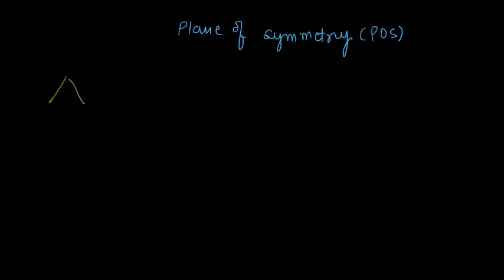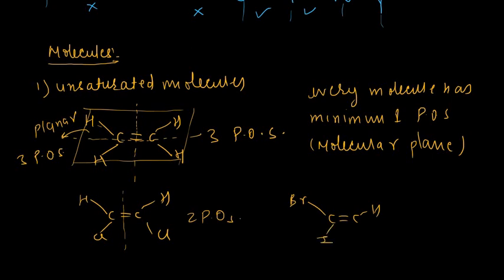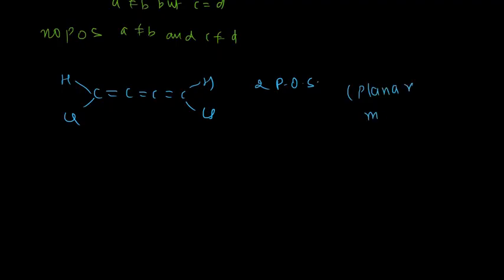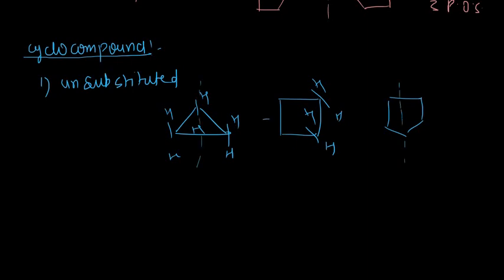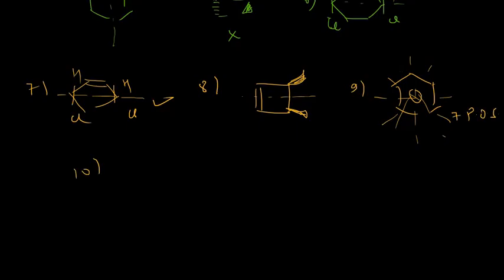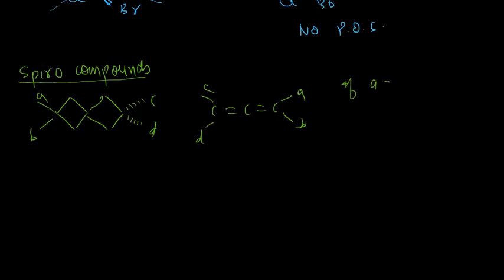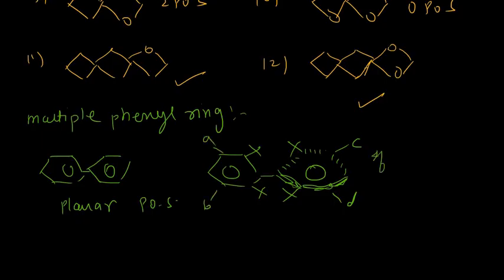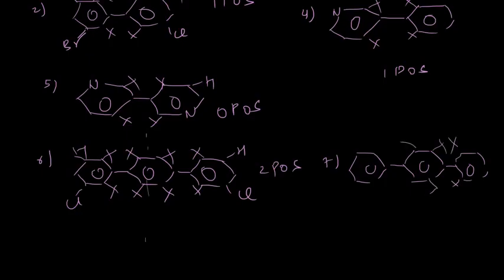Plane of Symmetry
This video discusses about the plane of Symmetry in detail , which is an element of symmetry in Optical Isomerism .